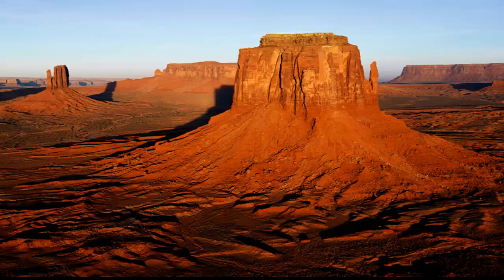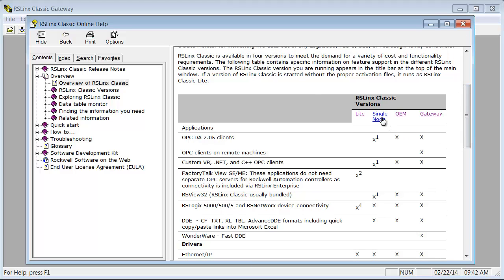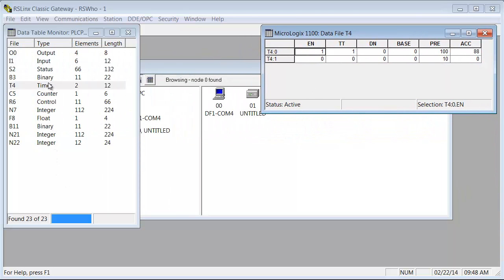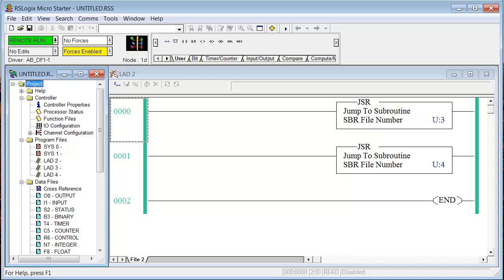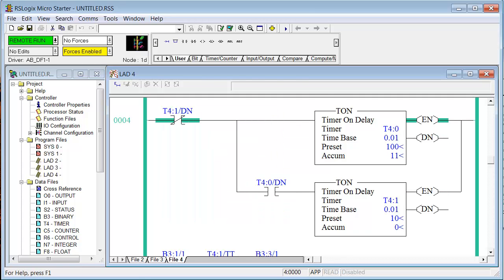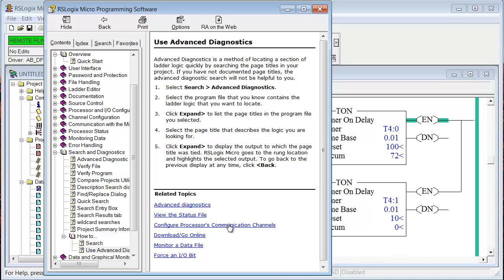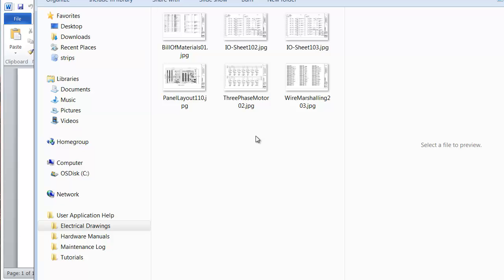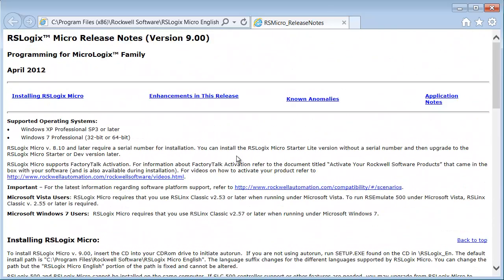Basics04 - Using the Help Files, RSLinx and RSLogix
This video is an updated version of Basics04, more information and at a higher video quality. We discuss the built in help in RSLinx and RSLogix500 and RSLogix Micro Starter. Most question can be answered by exploring these help files.